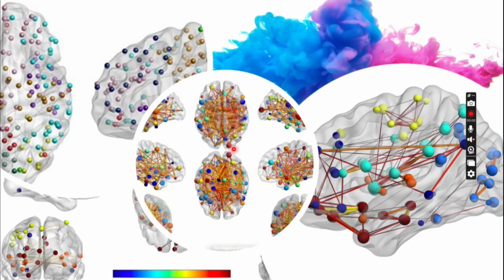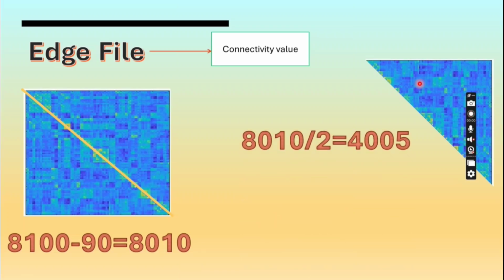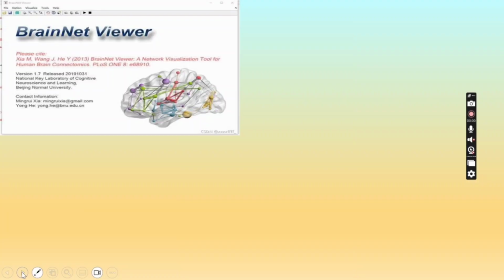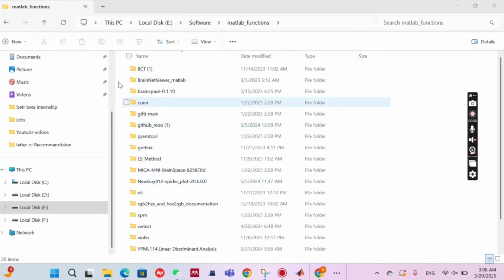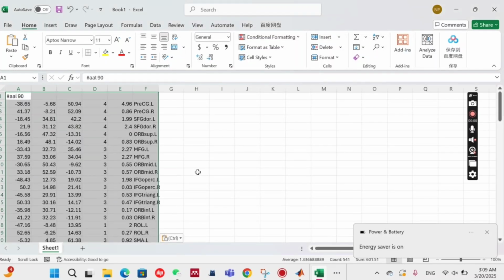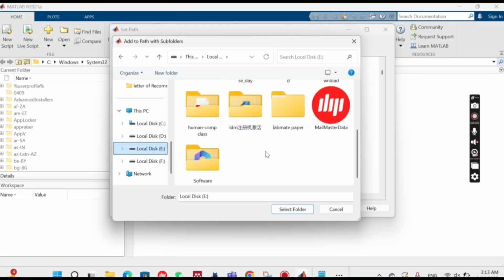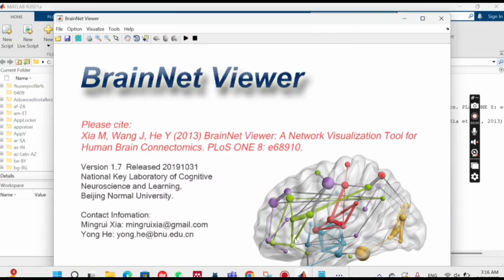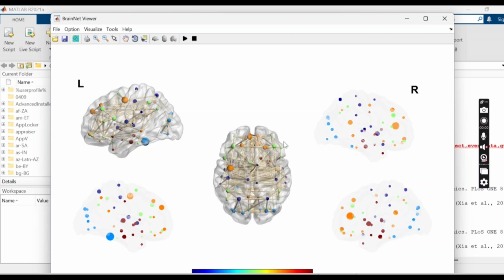Functional Connectivity Visualization ｜Node & Extension Files for BrainNet Viewer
Please keep in mind when you copy your edges data in edge file it should be symmetrical like if using AAL 116 atlas then matrix should be 116x116 other wise you will get error.